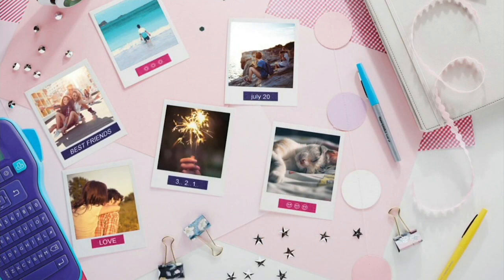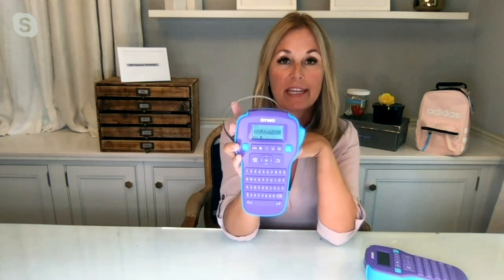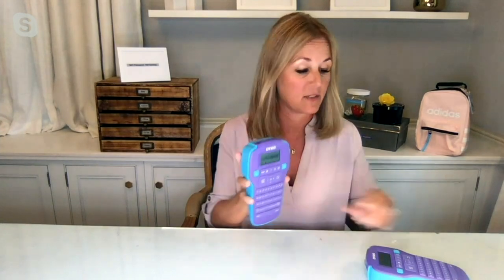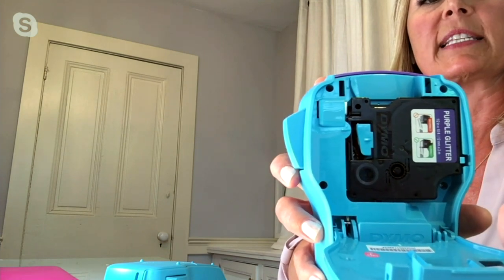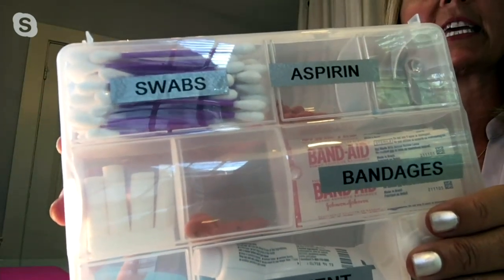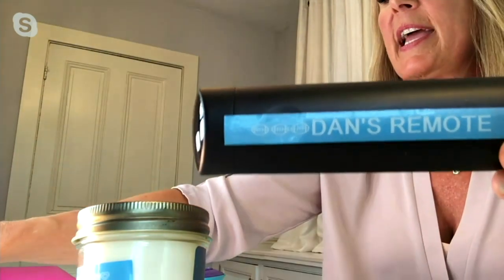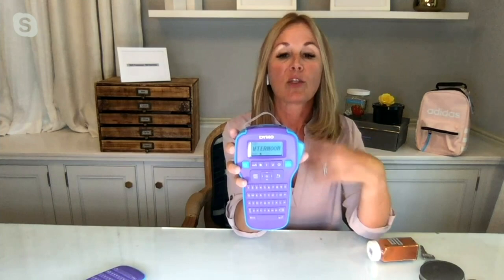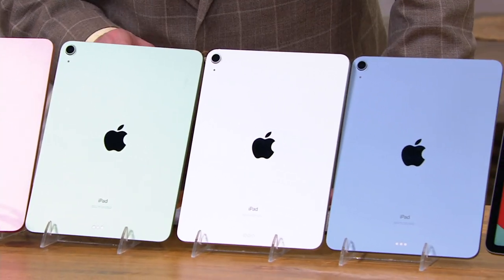DYMO ColorPop! Label Maker Bundle with 3 ColorPop! Label Tapes on QVC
DYMO ColorPop! Label Maker Bundle with 3 ColorPop! Label Tapes

Organization is a beautiful thing -- especially with this label maker! Print labels with various font sizes, text styles, borders, emojis, and symbols to create custom labels you'll love. From DYMO.